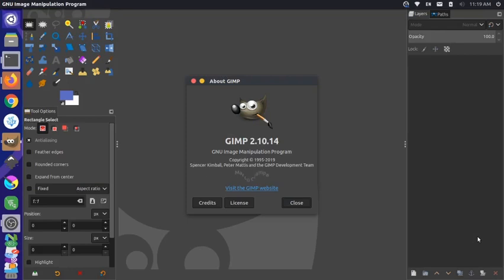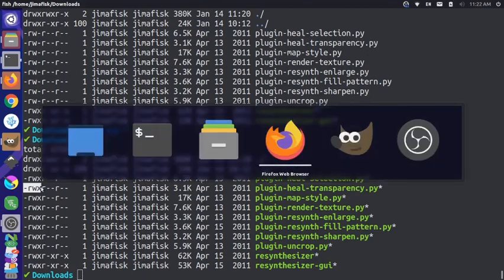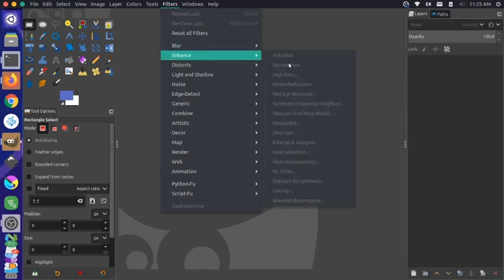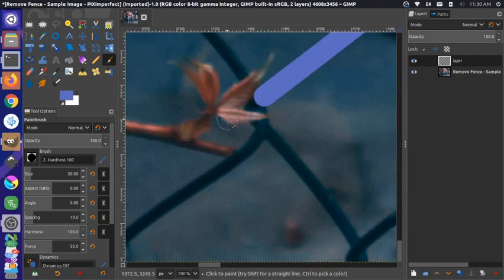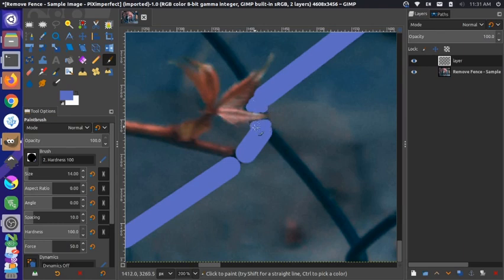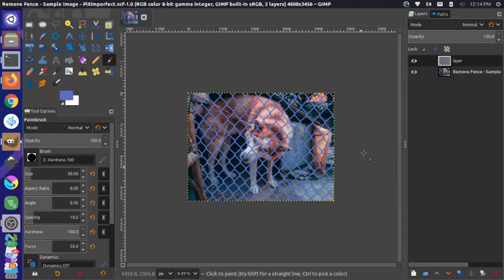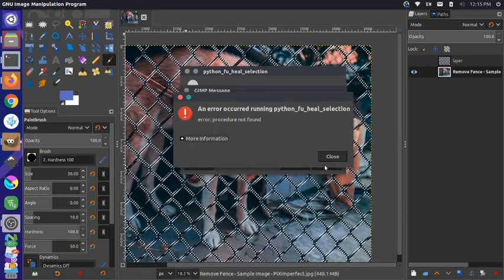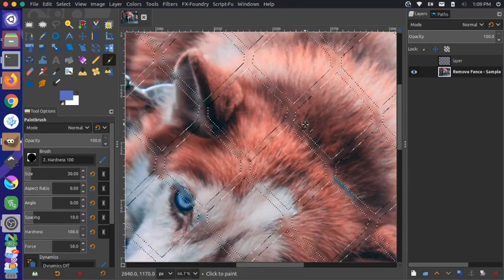Remove Fence with 3 Simple Steps in GIMP!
This video shows how to use the Resynthesizer plugin to do a Heal Selection (GIMP's equivalent of Photoshop's Content Aware Fill) in order to remove the fence from an image.

The resynthesizer plugin (Note on Ubuntu it's better to "sudo apt install gimp-plugin-registry")